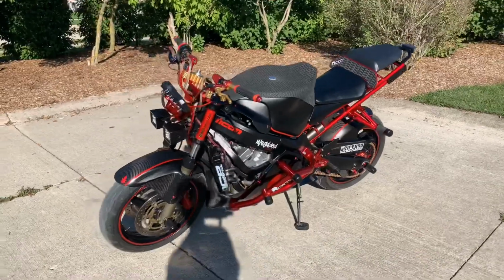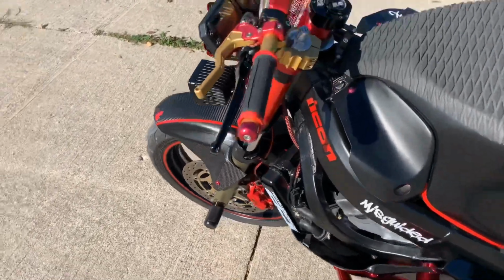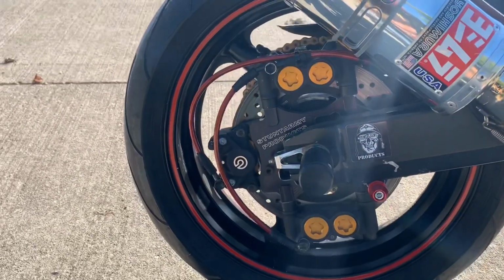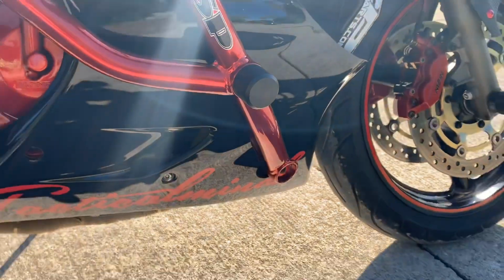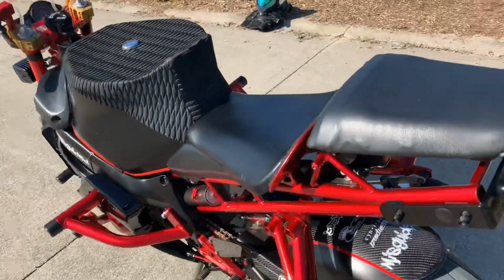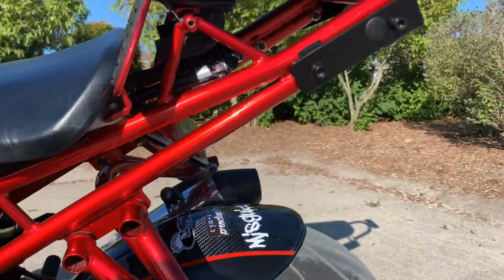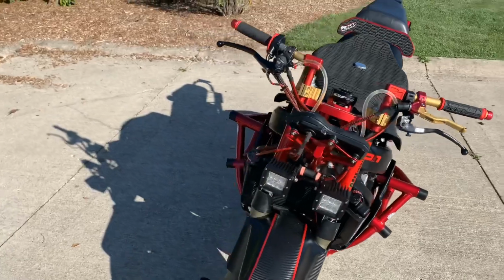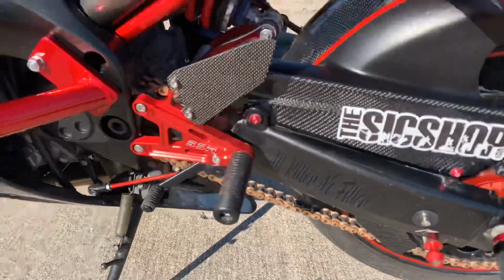Honda f4i Stunt Bike “ Vanessa “ 2001 CBR 600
2020 rebuild featuring all new parts from
Impacktechusa.com
SS-Moto.com
Apexbrakes.com
Thesicshop.com
Tacticalminz.com
Magura.com
Brembo.com

Ongoing father and son project.  Started as a “Deadpool” theme picked by my son and we ran with it,  😉Vanessa is Wade Wilson’s lady 🤘
Ignition bypass
Push start
Steel subframe
Crash cage
Deadpool
Hand break